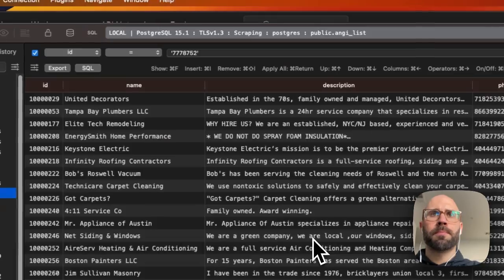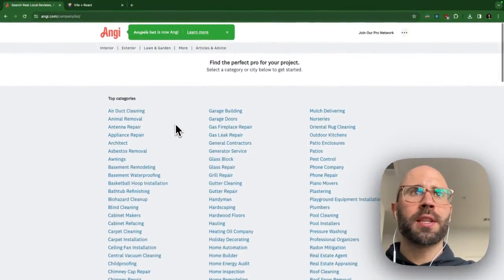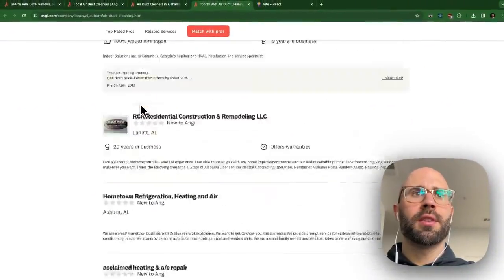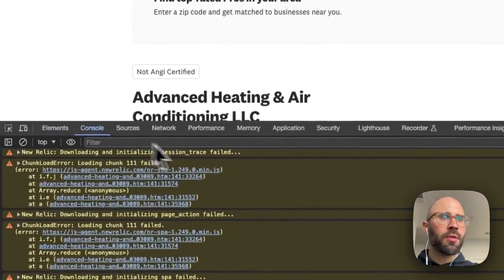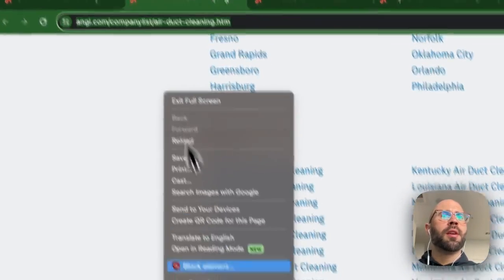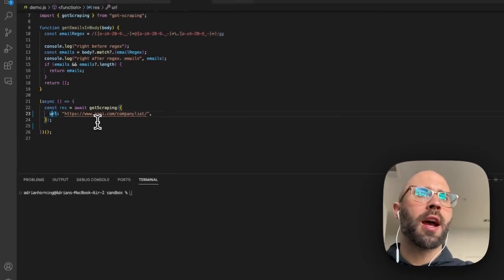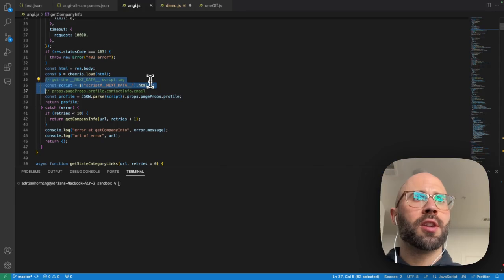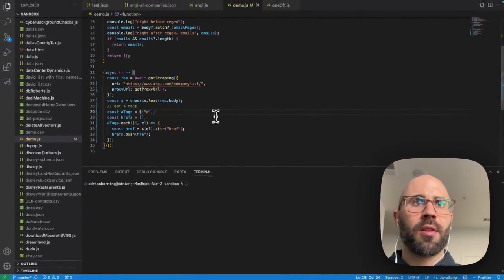How I scraped 150k leads from Angi list! 🤯